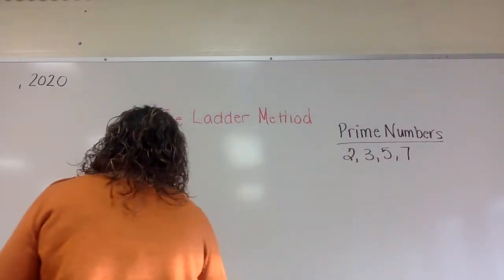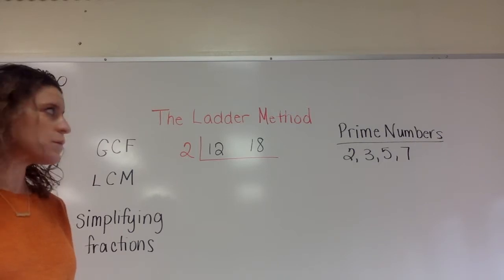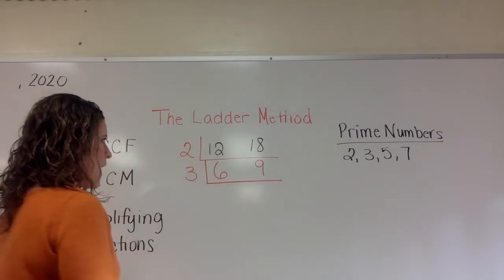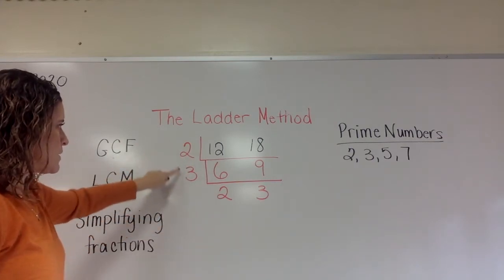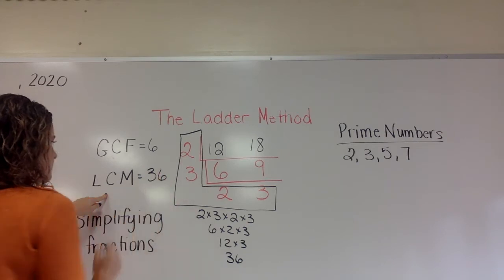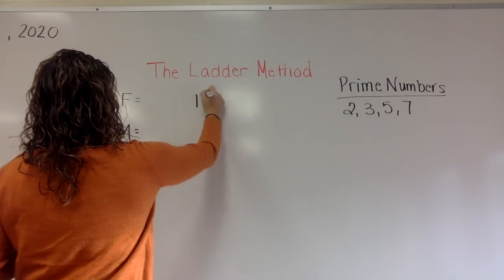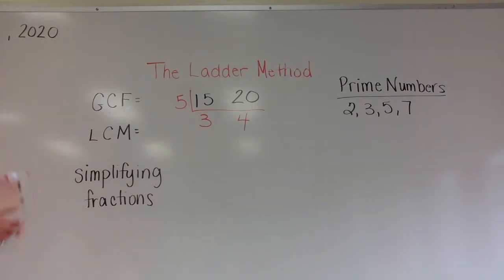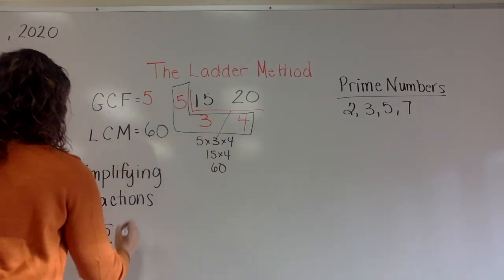The Ladder Method